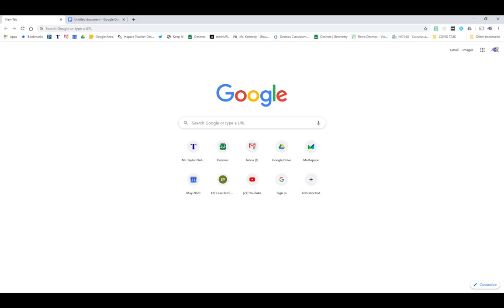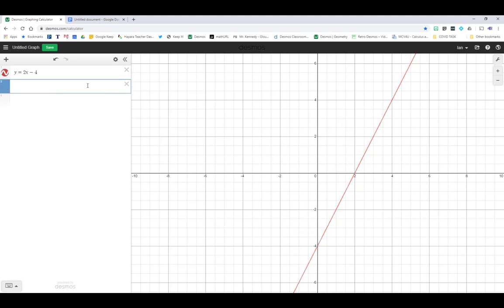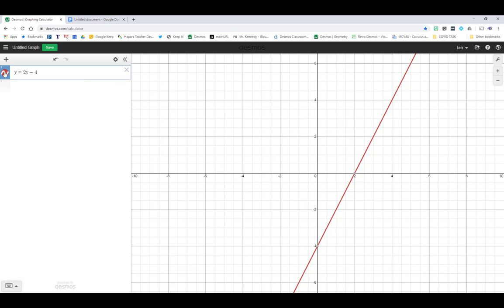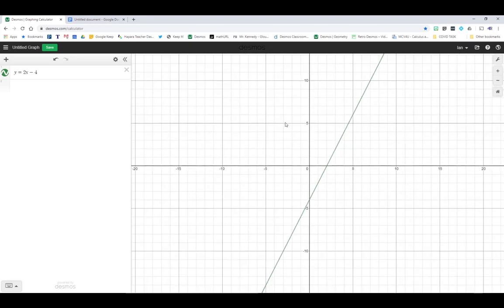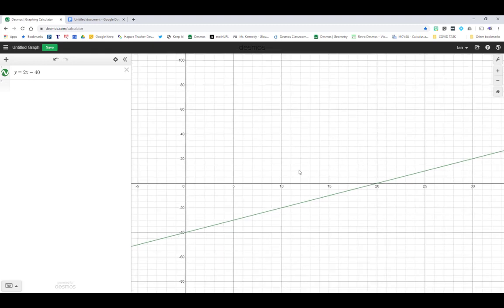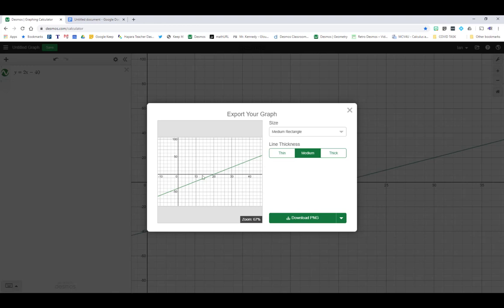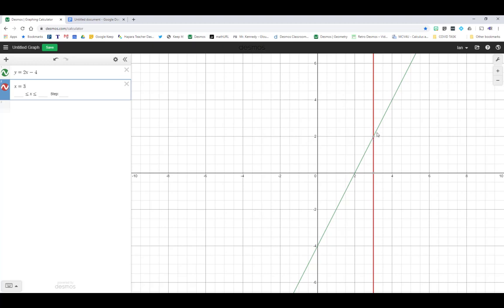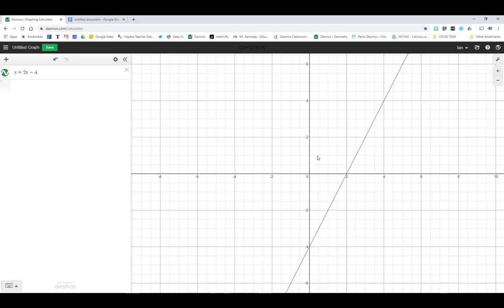Introduction to Desmos